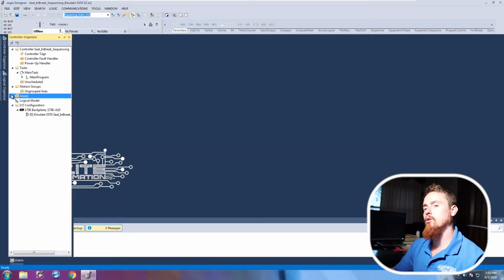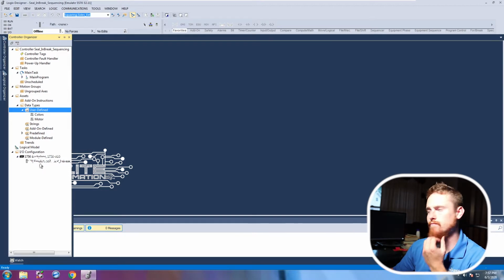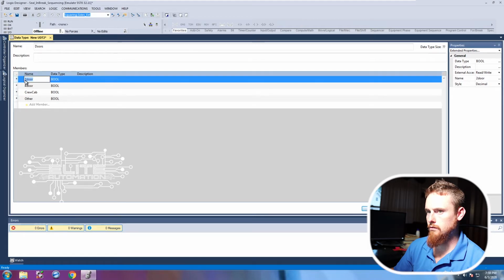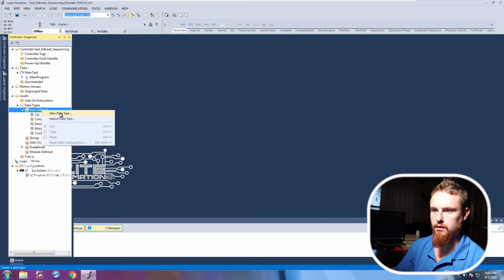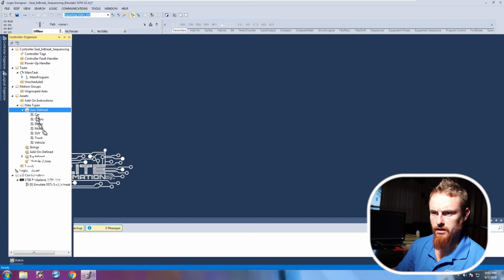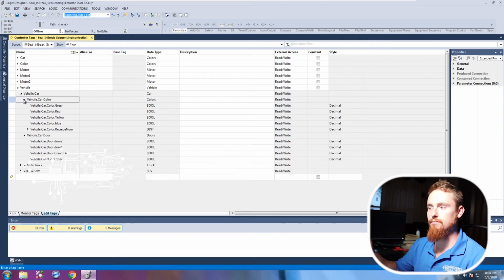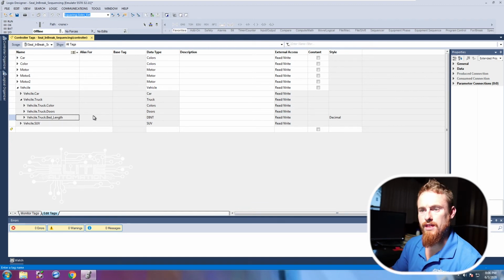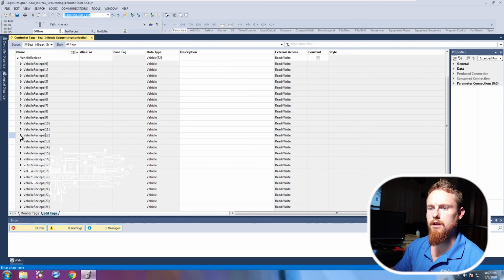Studio5000 UDT (User Defined Data Type) Matrix(Array)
Lets set up some UDTs(User Defined Data Type) to creat a matrix or array of data. This would be a structure that you would use to create a recipe.